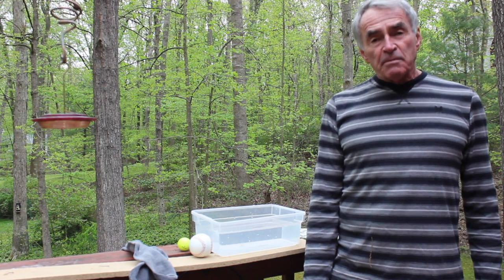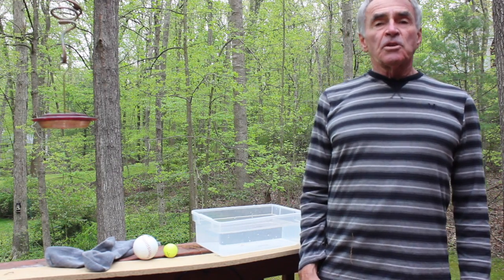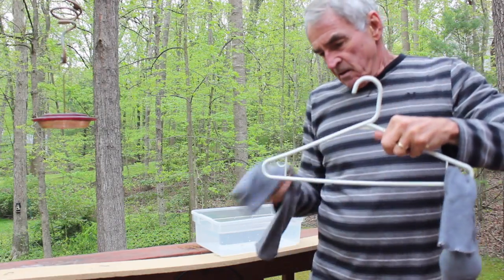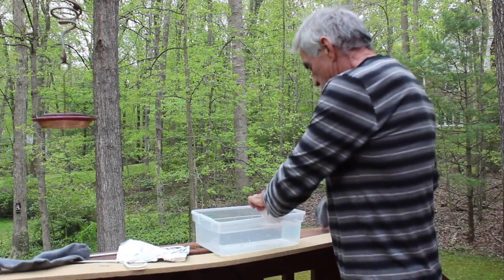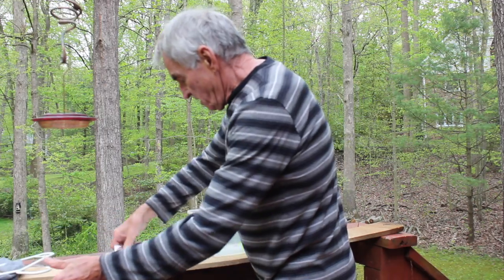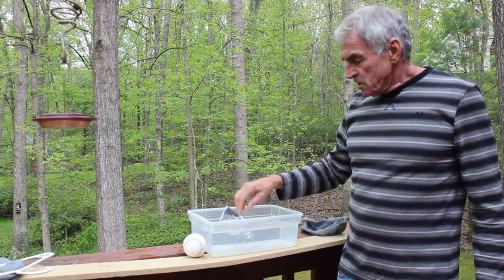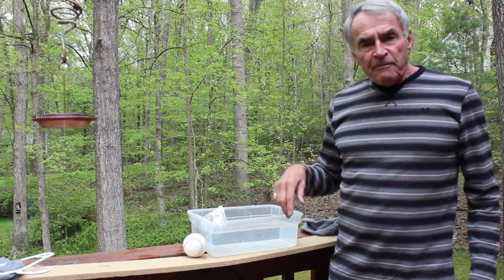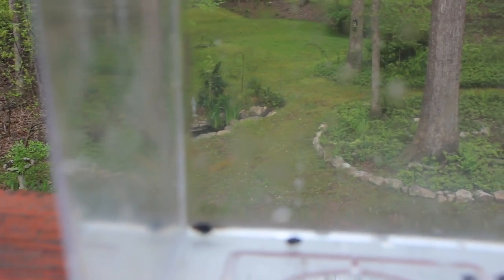Floating and Sinking: Weight, Shape and Boats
An experiment for home on floating and sinking
RESETuesday - STEM activities at home